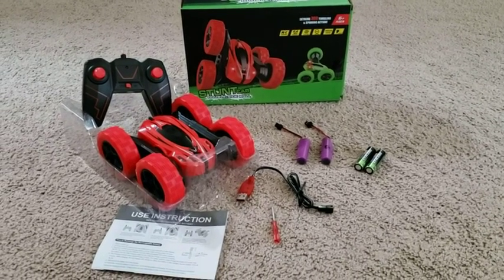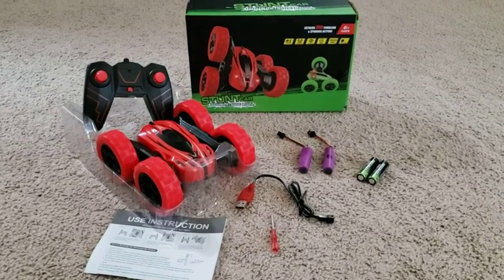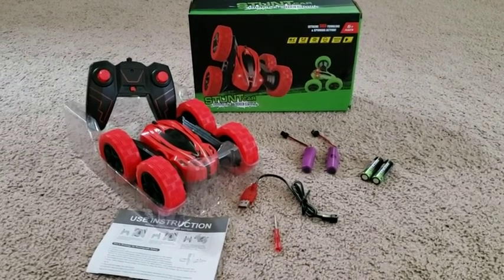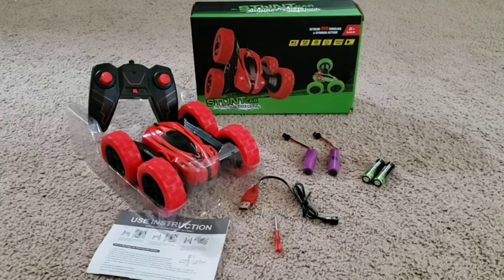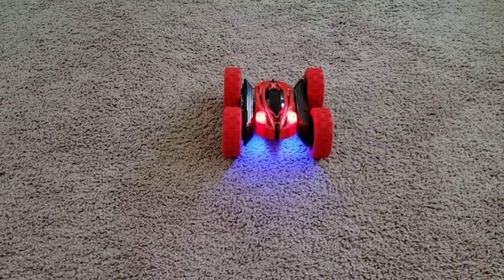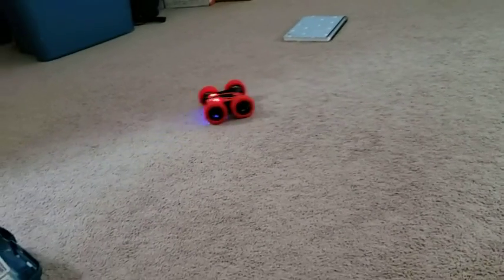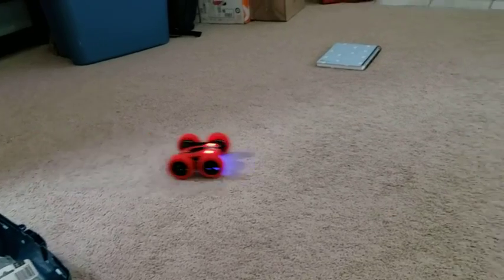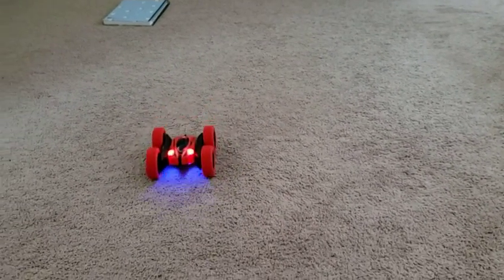Remote Control Car, ORRENTE RC Cars Stunt Car Toy, 4WD 2.4Ghz Double Sided 360° Rotating RC Car with